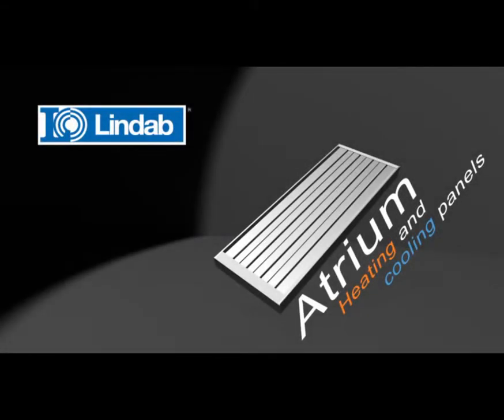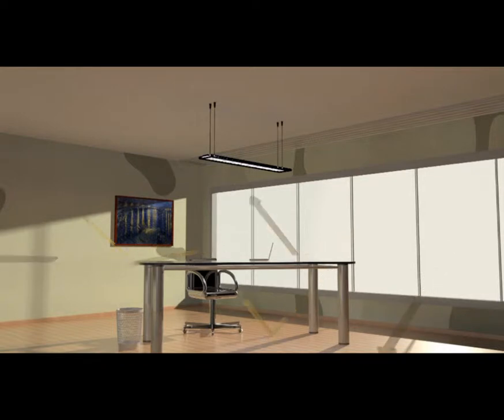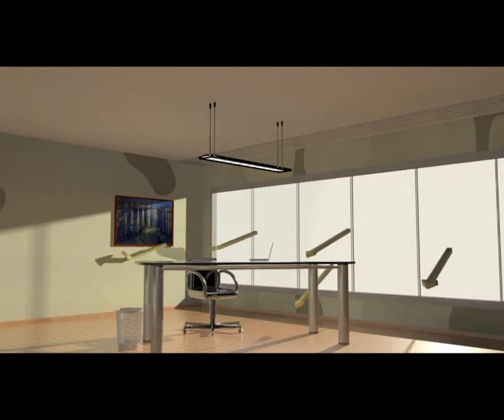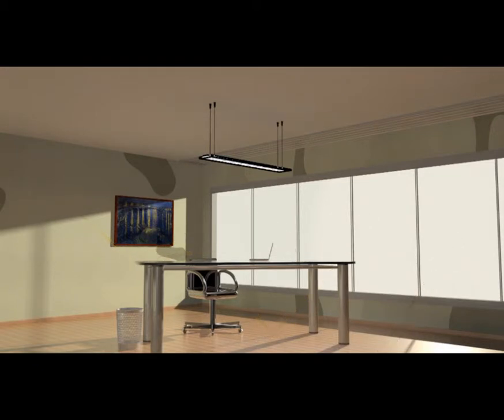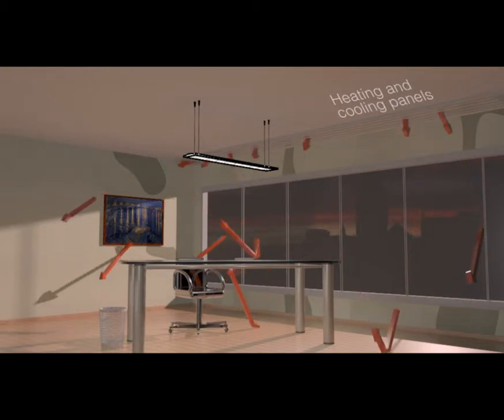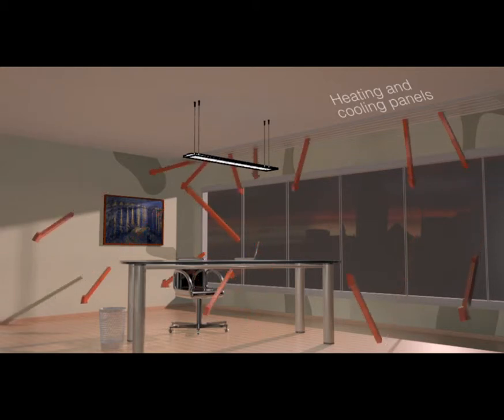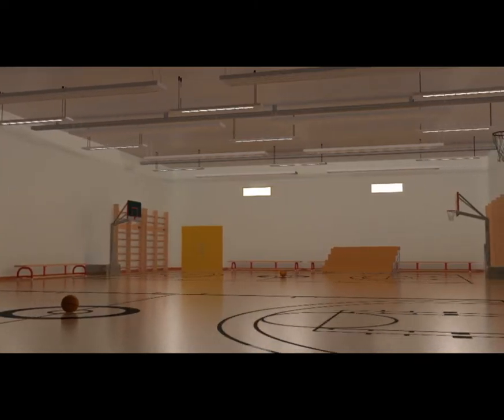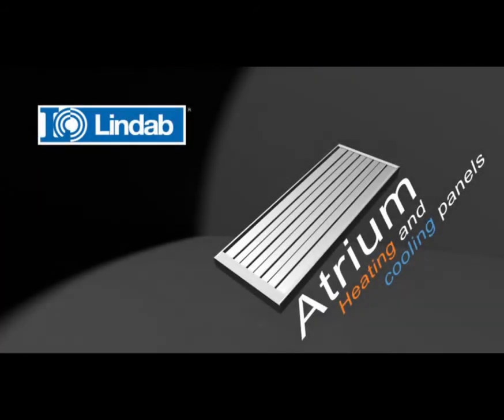Atrium panels from Lindab - We simplify construction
Atrium heating and cooling panels from the leading corporate brand within the ventilation industry. Lindab's heating and cooling panels are mounted in the ceiling and primarily provide heating/cooling by radiation. The radiation share for the panels exceeds 50% to 60%, compared to approx. 5% for conventional finned products. Since the air velocities can be kept low, this results in a draught-free environment. Radiant heating can also be used with high ceiling heights since the radiant heating, despite the high placement, heats the underlying surfaces directly without any losses to the air. The lower temperature gradient and the increased radiation temperature also results in energy-efficient heating alternatives compared to other heating systems. Installation The heating/cooling panels are installed either suspended or recessed into a suspended ceiling. The panels can be supplied with different connection alternatives, depending on whether they are to be mounted individually or in series.
A high radiation quotient results in low air velocities and provides very good functioning, even with high installation heights. The low weight ensures quick installation. The weight for a panel, which is 6 m long and 87 cm wide, does not exceed 18 kg. These are by far the lightest heating and cooling panels available on the market. The cooling panels can also be supplied perforated, to ensure high sound absorption in office environments.
Lindab's heating panels are tested according to EN-14037.